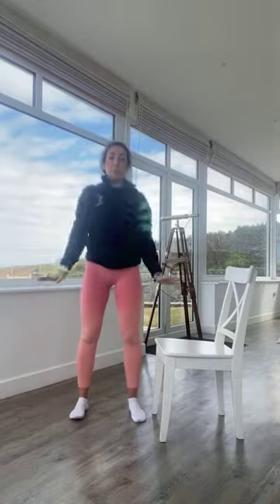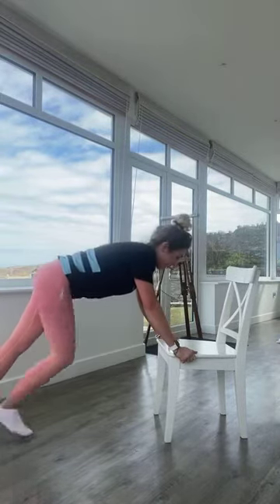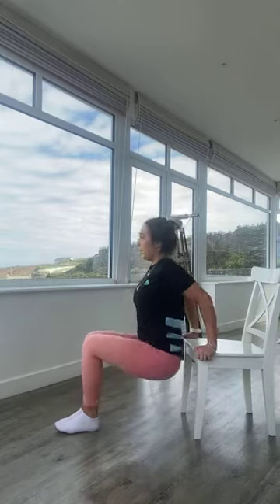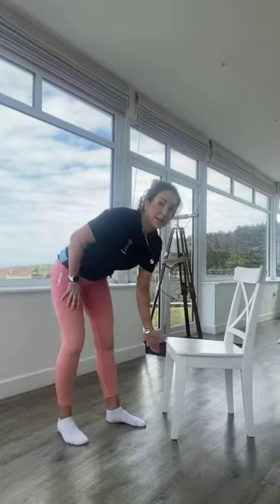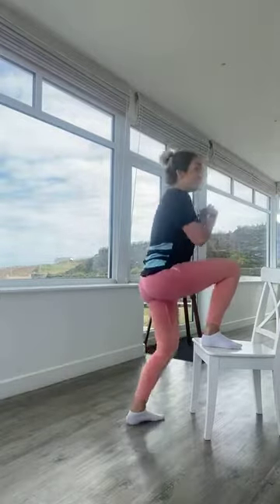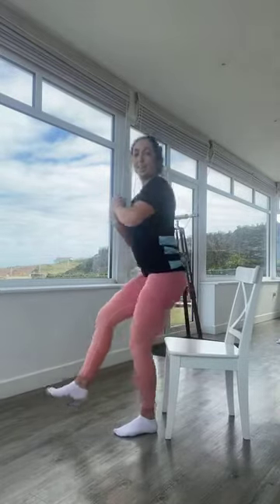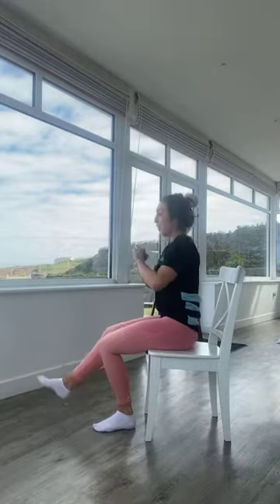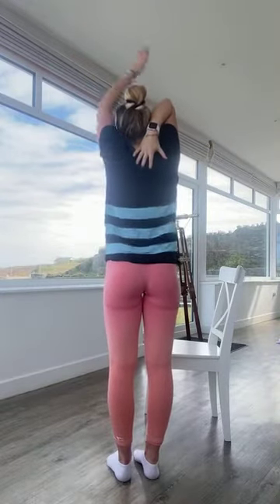The Harlequins Foundation's Home Workout Series: Workout Eight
Today is a chair workout!